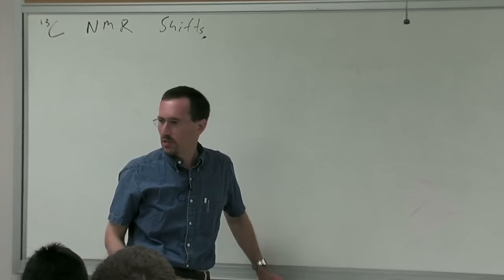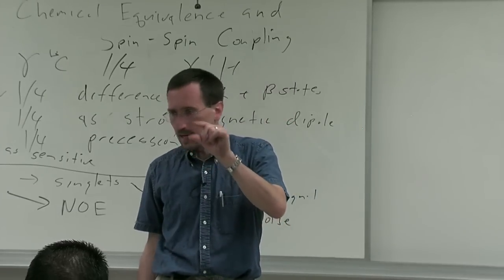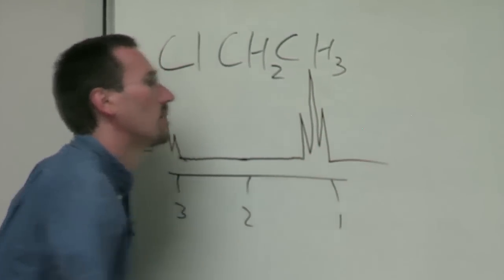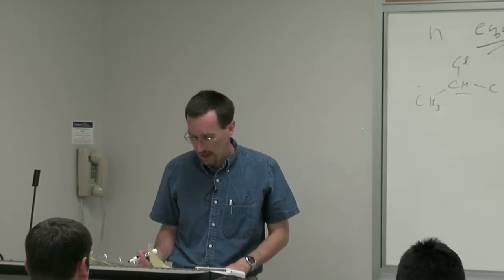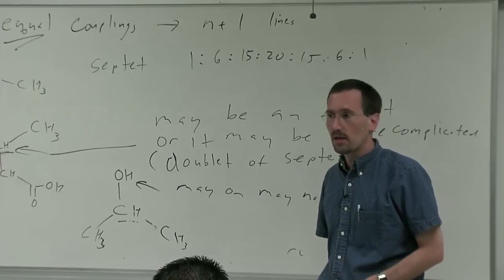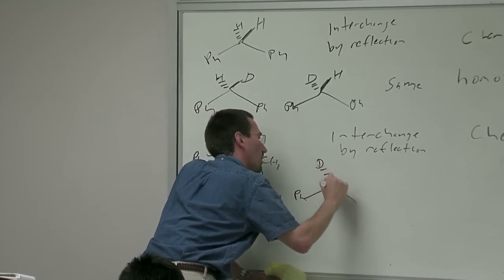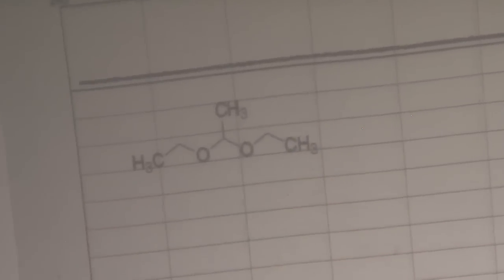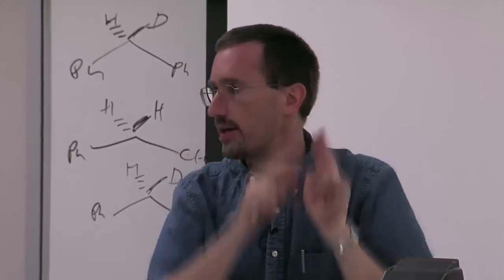Lecture 10. 13C NMR Chemical Shifts. Chemical Equivalence and Spin-Spin Coupling.